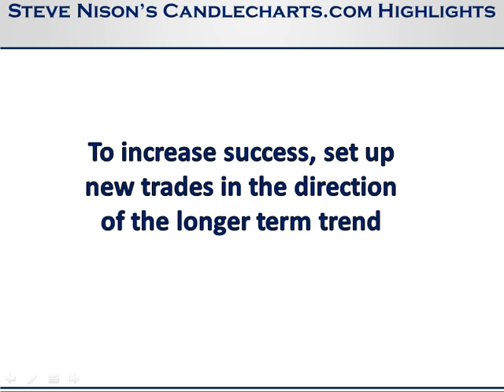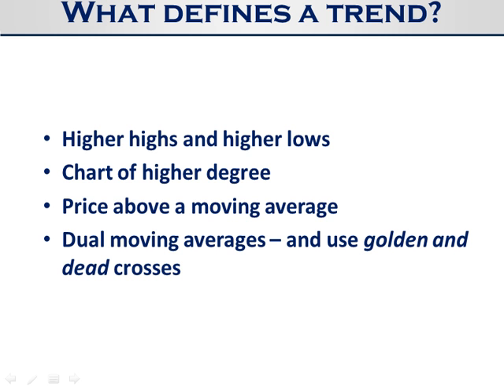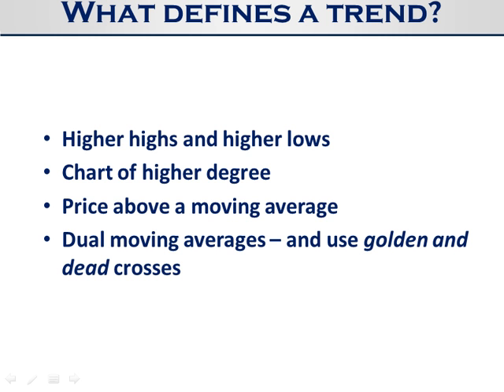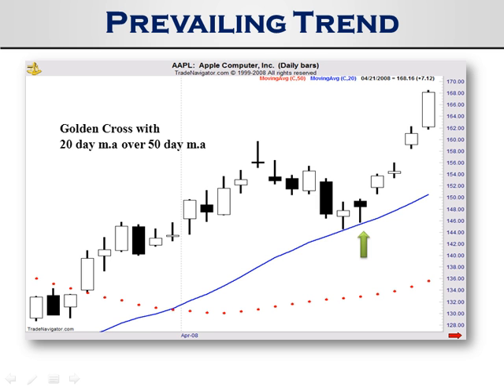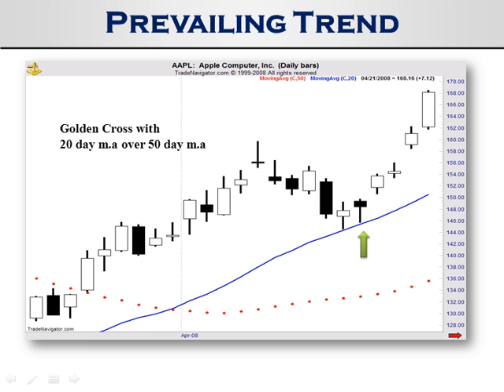Steve Nison's Highlights Newsletter: Using Longer Term Trends To Help Set Up Trades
Get even more candle charting training!